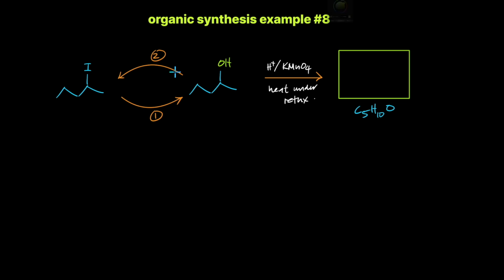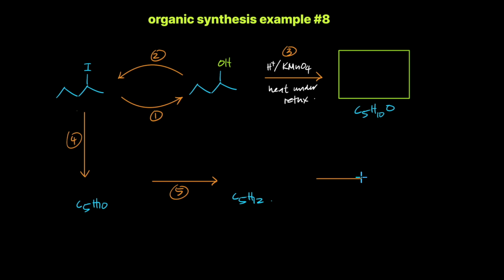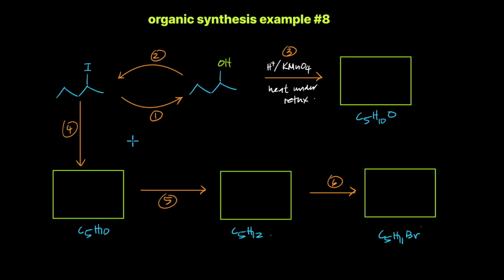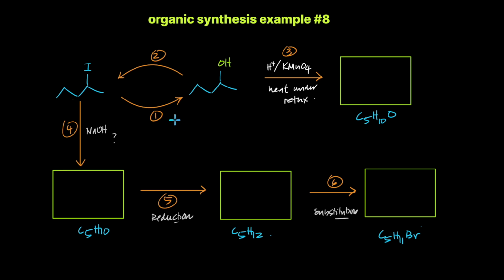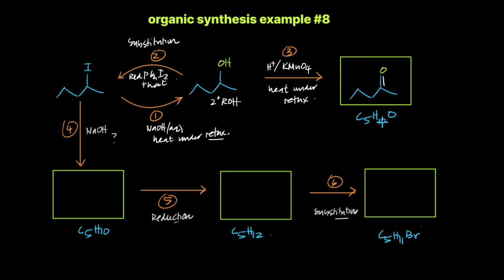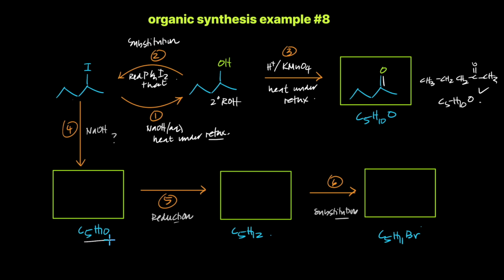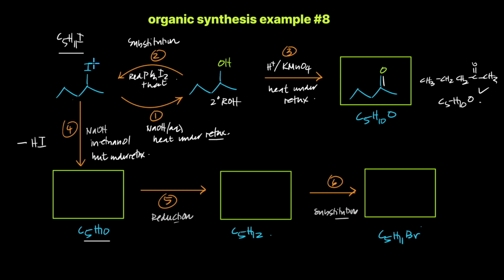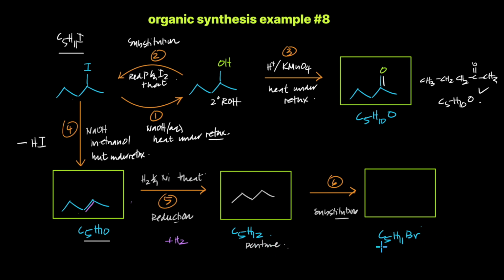Synthesis Examples Part 4 | Ch Organic Synthesis | AS Level Chemistry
Master AS Chemistry – Alcohols - Organic Synthesis with our expert-led crash course!

🔬 What you’ll get:
 ✅ Clear & Concise Chemistry Lessons
 🗓️ Recorded Session – Watch Anytime! ⏰
Perfect for revision, exam prep, and boosting your grades! Don’t miss out! 💡